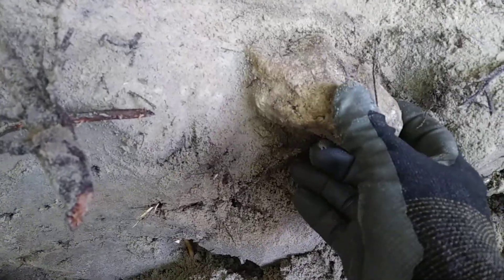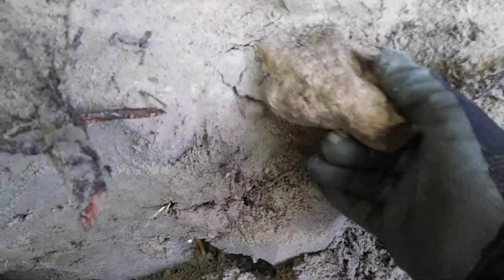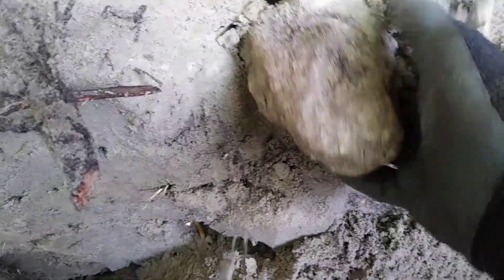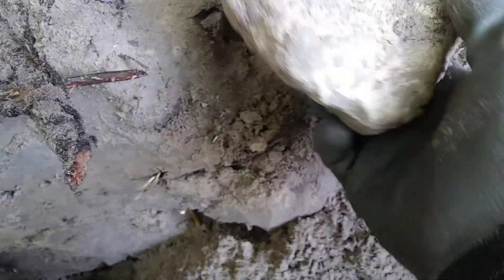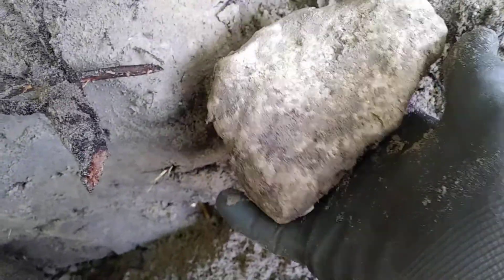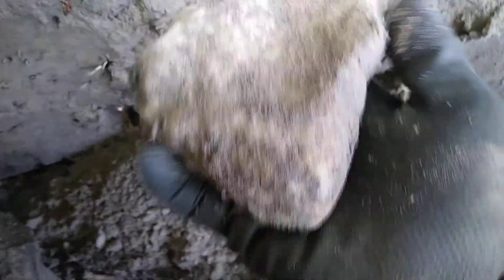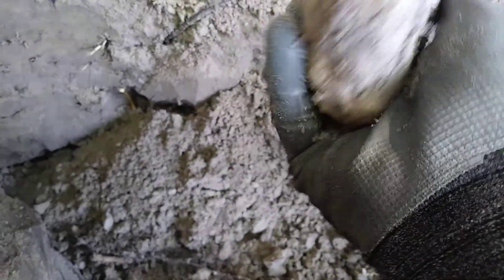Nutting Stone Today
Uploading from the site.